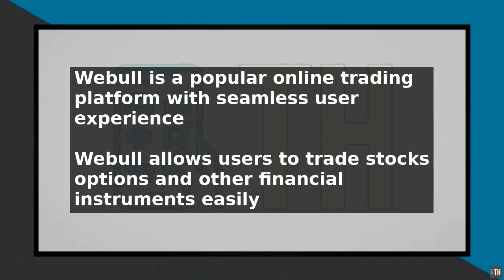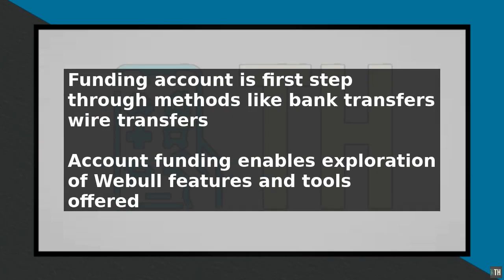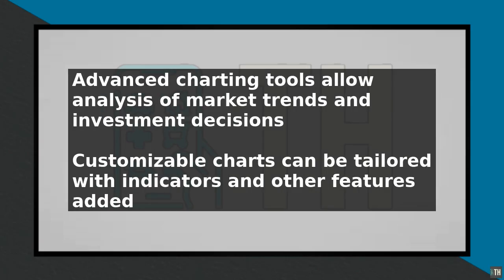How To Work On Webull (2025)